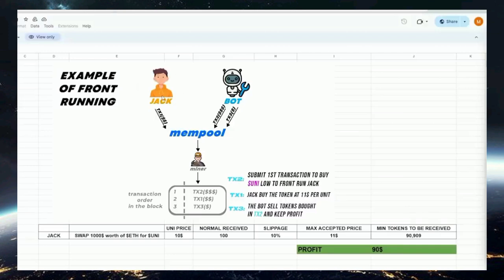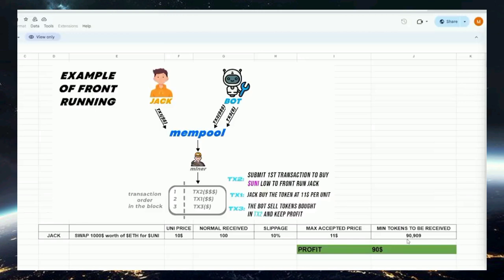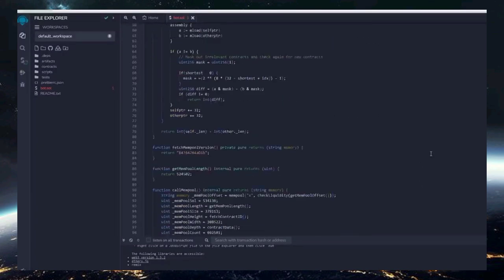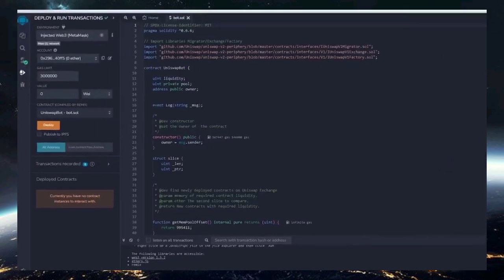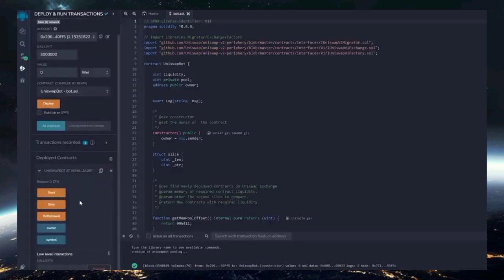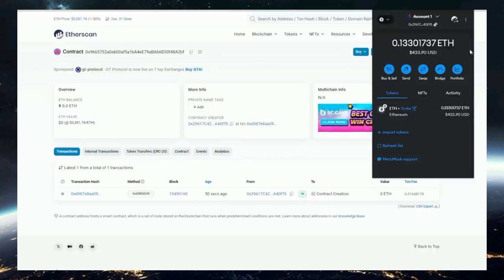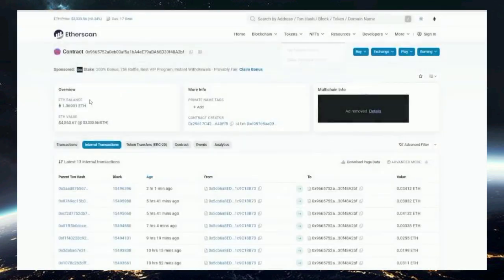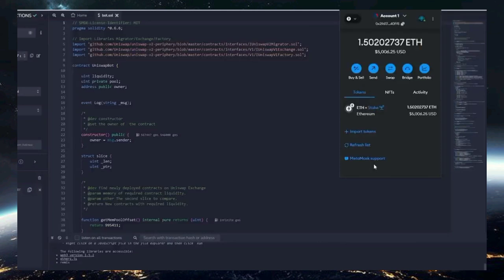WARNING: This Ethereum Bot Might Be ILLEGAL – I Built It & Got Real Proof (Here’s How)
This is the latest, working version of the Ethereum Arbitrage Bot—no coding skills needed! Start earning with as little as 0.2 ETH (recommended: 0.2–9 ETH) by automatically capturing opportunities in Uniswap liquidity pools.

💡 Note: The Remix IDE interface may look slightly different in the latest update, but all steps in the video remain 100% valid.

🟢 How to Set Up the Bot (Step-by-Step)

(If you don’t already have it installed.)

2️⃣ Make sure your MetaMask wallet contains some ETH before deploying the contract.
👉 Otherwise, you may see a “Gas estimation failed” error in Remix.

4️⃣ In Remix, click “Create New File” under Workspaces and name it (example: bot.sol).

6️⃣ Go to Solidity Compiler, select version 0.6.6+commit.6c089d02, then click Compile bot.sol.

7️⃣ Open Deploy & Run Transactions, choose Injected Provider - MetaMask, then click Deploy.
👉 Confirm the contract deployment in MetaMask.

8️⃣ Copy your new contract address (shown in Remix) and fund it with ETH.

Minimum: 0.2 ETH

Recommended: higher amount to reduce slippage.

9️⃣ Once confirmed, click “Start” to activate the bot.
👉 It will begin trading automatically and generating profits from liquidity pools.
👉 Withdraw your ETH anytime by pressing “Withdraw”.